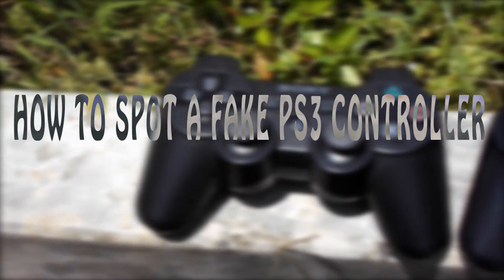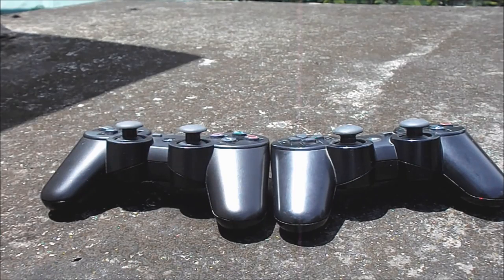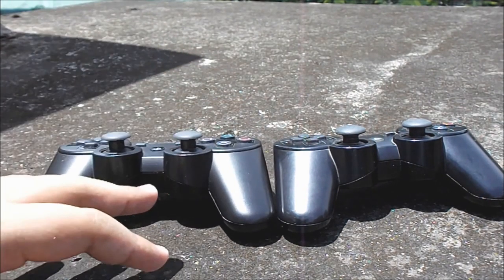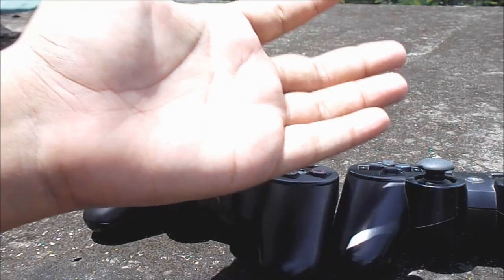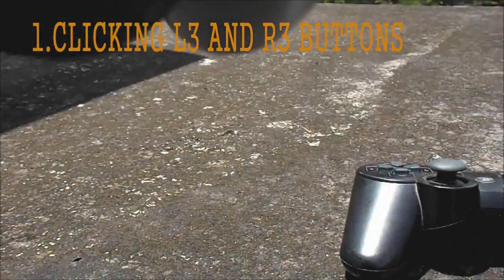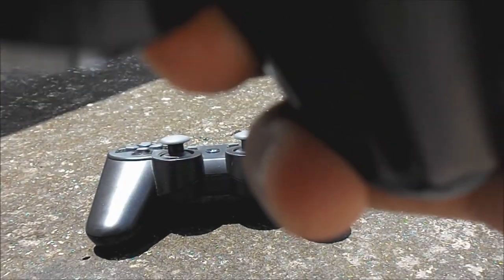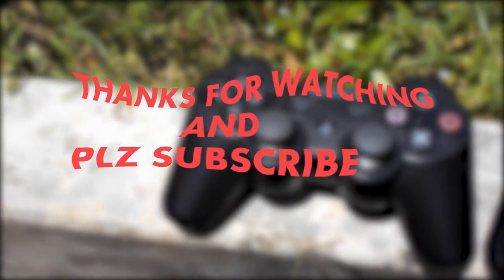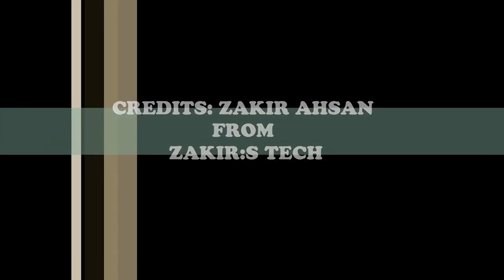How to spot a FAKE PS3 CONTROLLER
PLZ LIKE SUSBCRIBE AND COMMENT